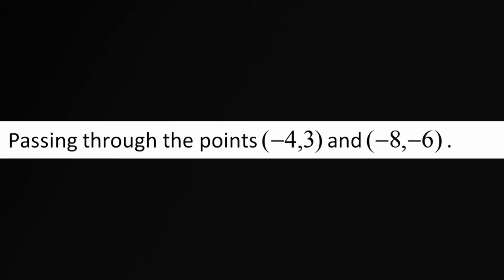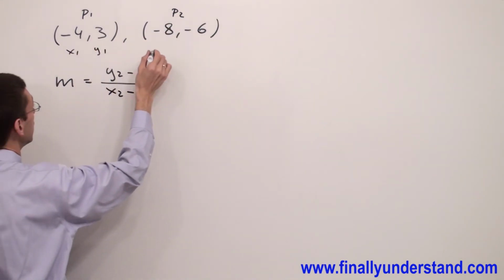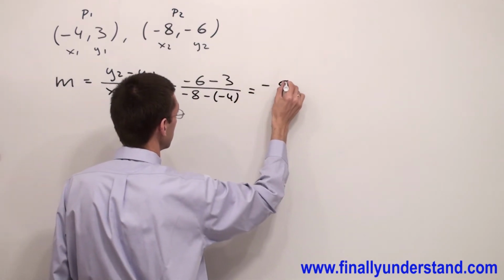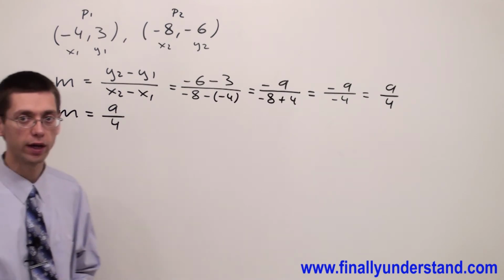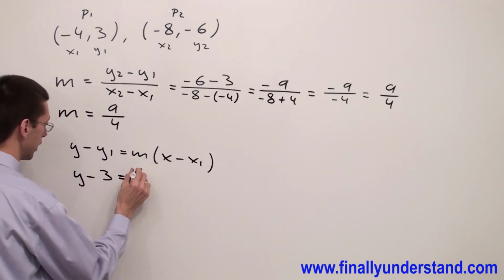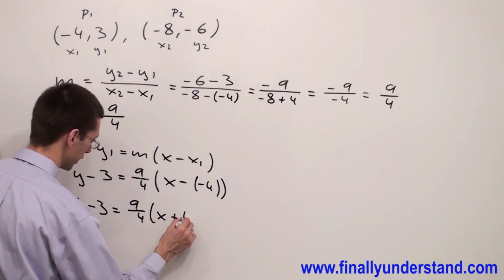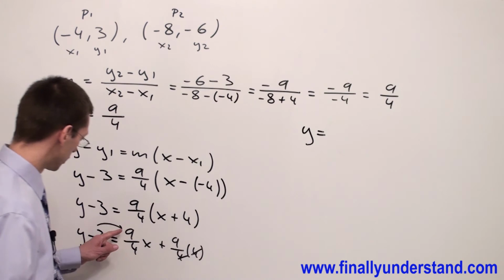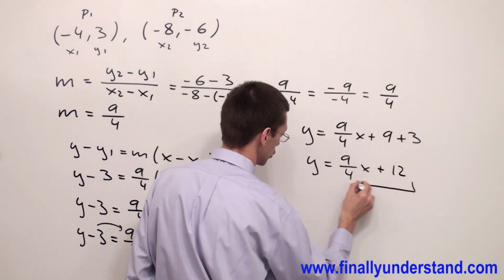How to Find the Equation of a Line Passing Through Two Points 09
In this tutorial, you’ll learn how to find the equation of a line that passes through two given points.

✅ What you’ll learn:
How to calculate the slope between two points
How to use the slope and one point to write the equation
Writing the equation in point-slope and slope-intercept form
Step-by-step example for easy understanding

Perfect for students studying Algebra 1, Algebra 2, or preparing for the SAT and ACT.

God bless!